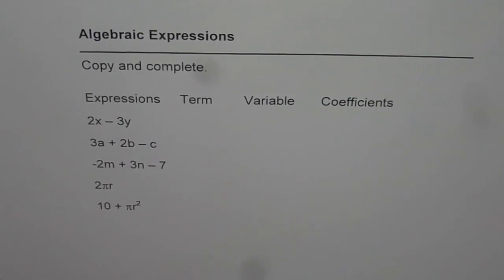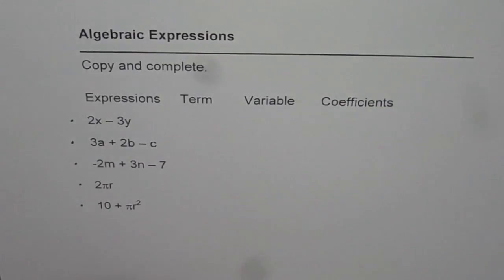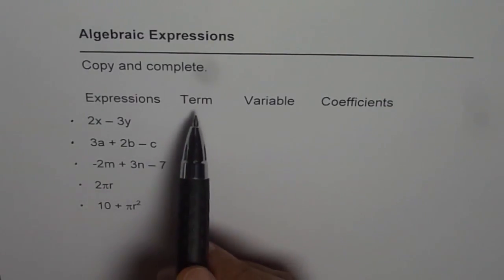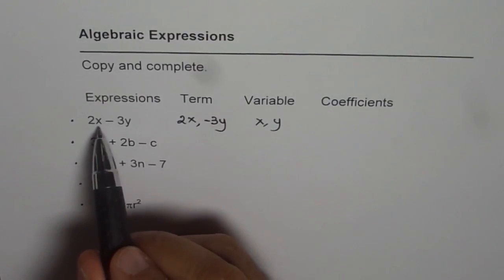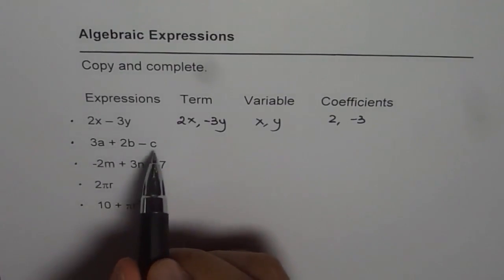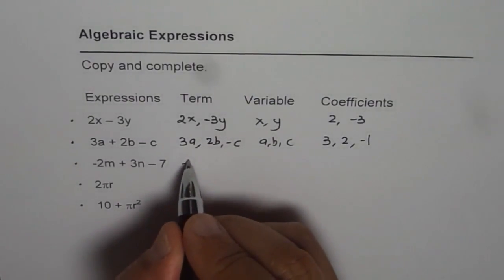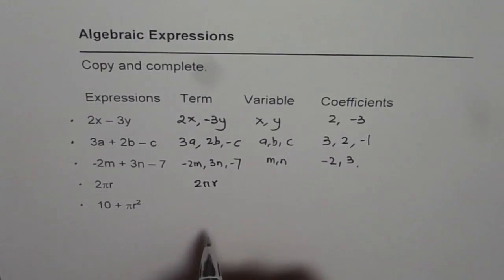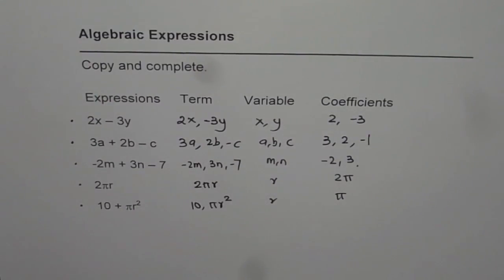01 Algebraic Expression Terms and Coefficients